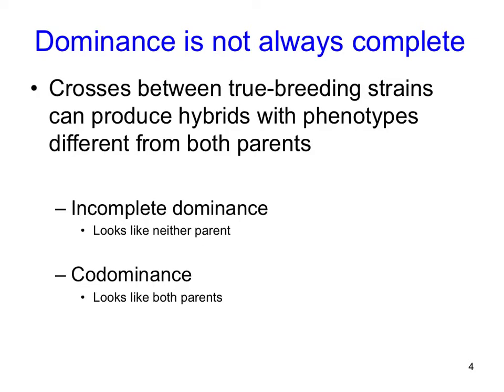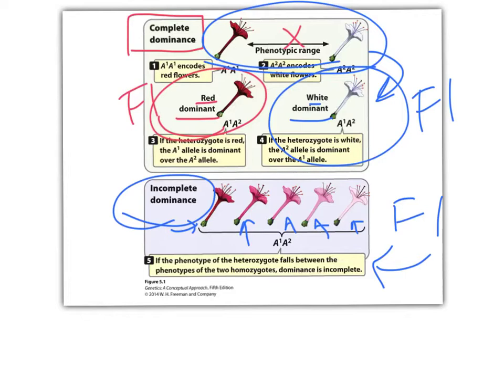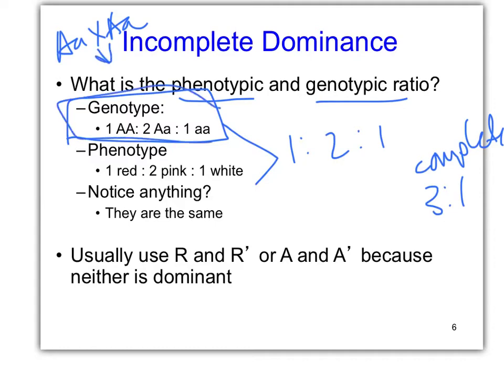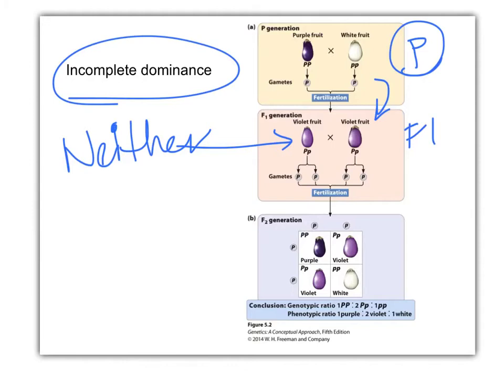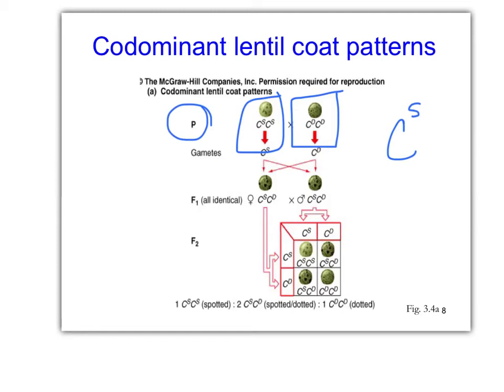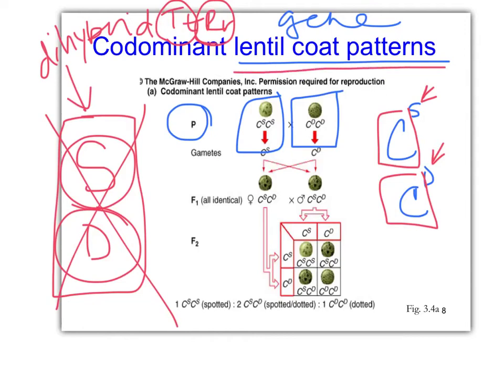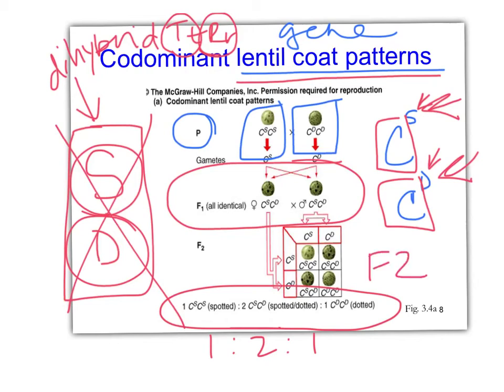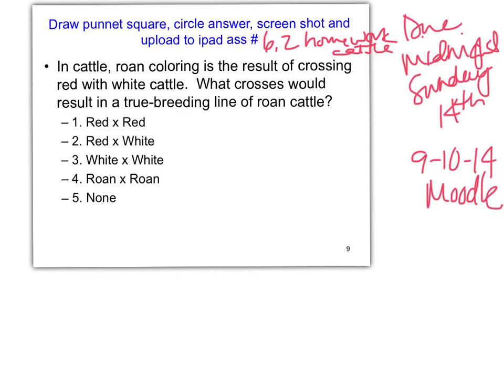Biol 360 Tutorial Extensions1gene Codominance